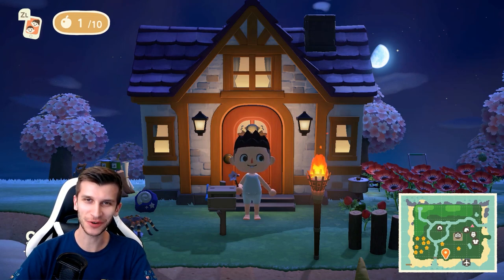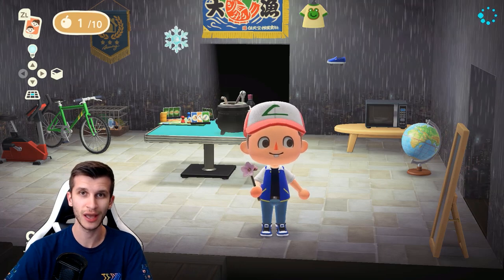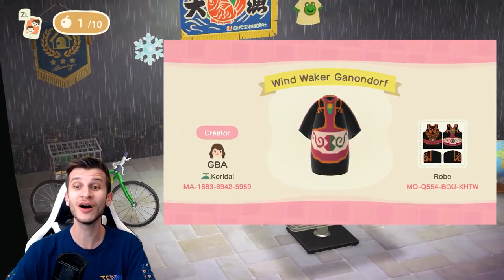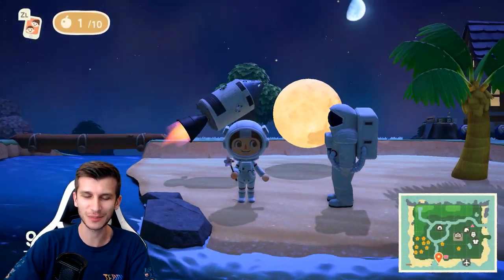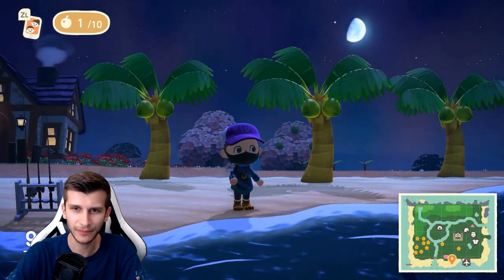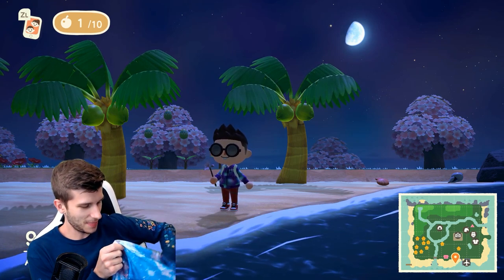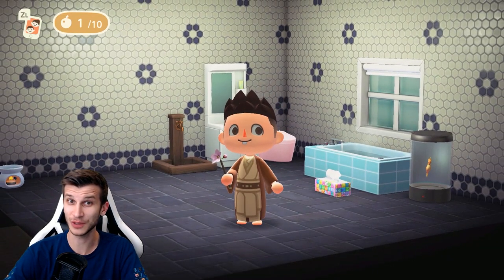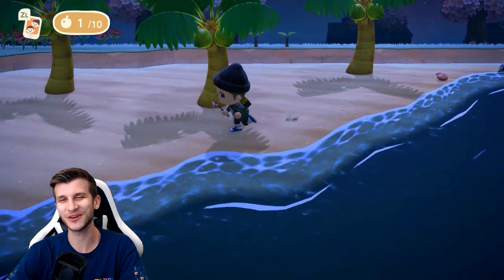Best Animal Crossing Outfit Downloads for New Horizons! (And How To Get Them)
In Switch news with the Switch update looking at the best New Animal Crossing outfits for New Horizons, Zach is back with all of his Animal Crossing Tips while taking a look at some of the Best New Horizons Outfit Downloads available in Animal Crossing you can get! Awesome Nintendo themed outfits, TV outfits, and a bunch of in-game outfits as well! Do you have a FAVORITE Animal Crossing Outfit combination let us KNOW!

Try Twitch Prime
Switch Stuff on Amazon